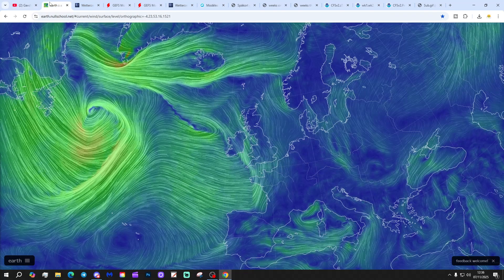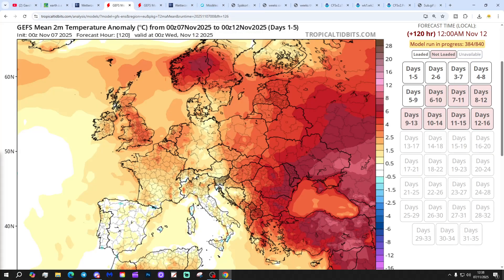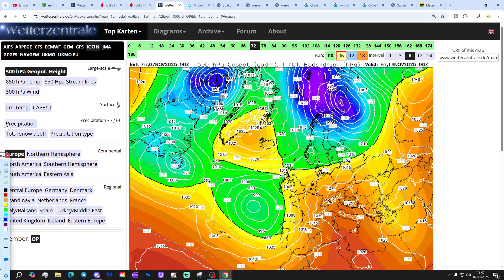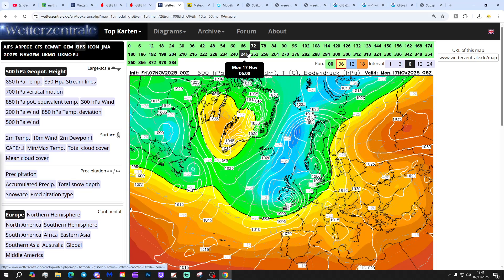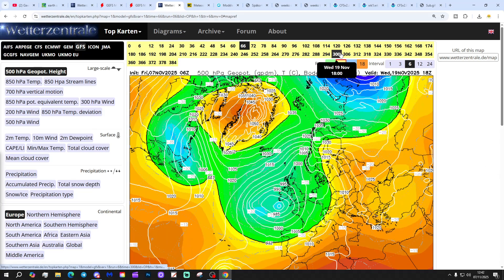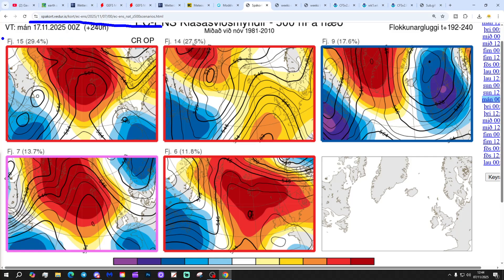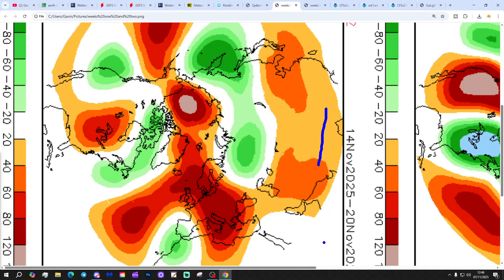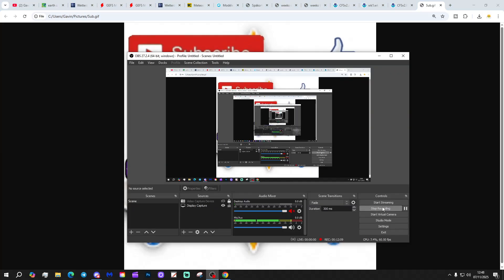Ten Day Forecast: Mild Or Cold Second Half To November?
Hello everyone and thanks for tuning in to today's ten day forecast video update. We're going to look at the weather for the next ten to fourteen days. Day ten will take us to 16th November - and we'll be able to extend out beyond that with the extended GFS and ECM ensembles (they run to around a couple of weeks)  We'll have a look at CFS V2 for the next four weeks getting us to the start of December at the end of the video...

💡  Video Credits: 💡

💡  GWV Links: 💡